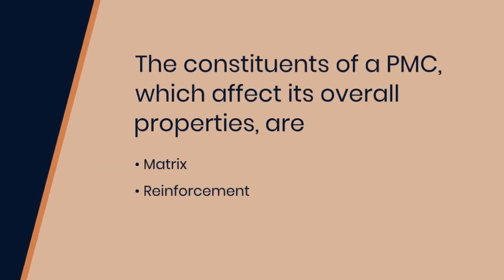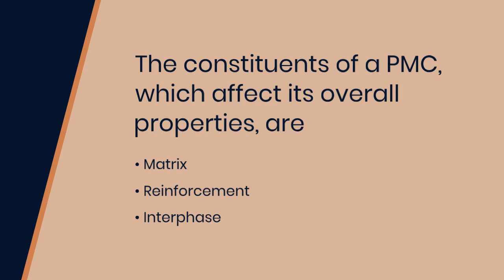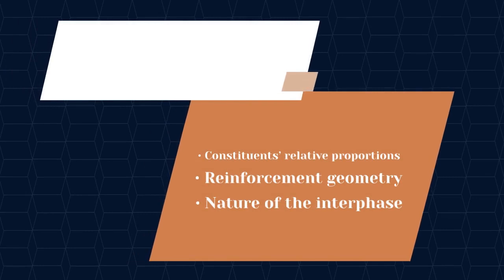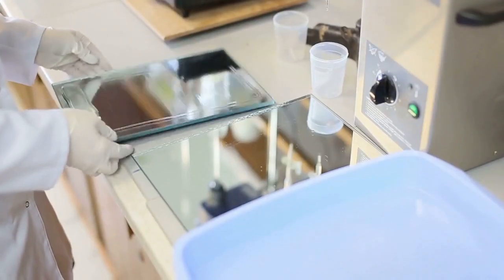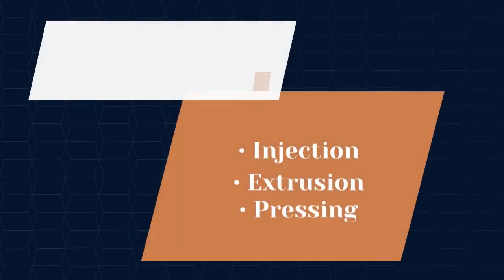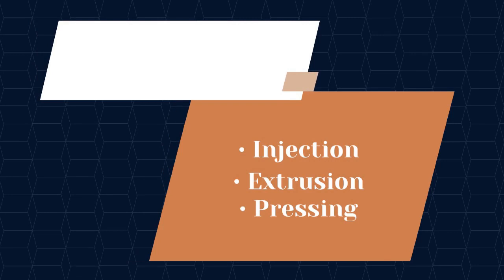POLYMER MATRIX COMPOSITE (PMc's) an insightful introductory lesson for PMC's ✈️🚖